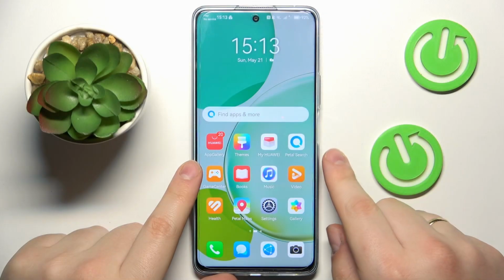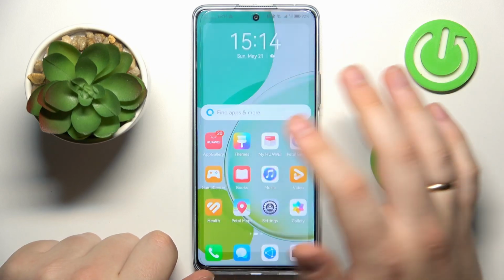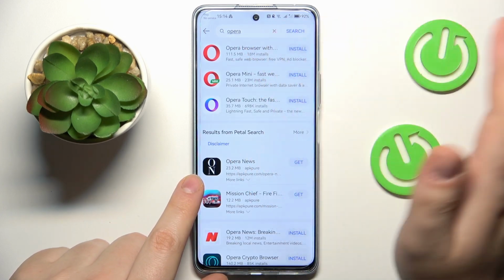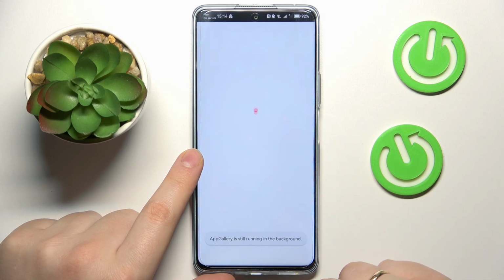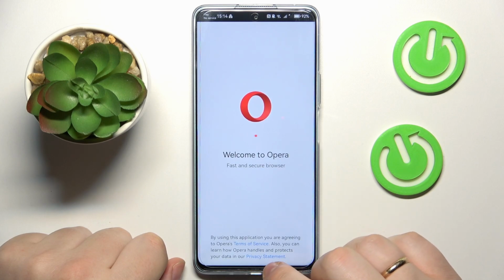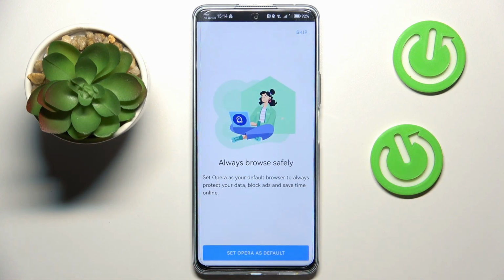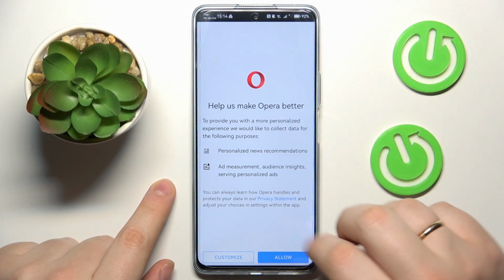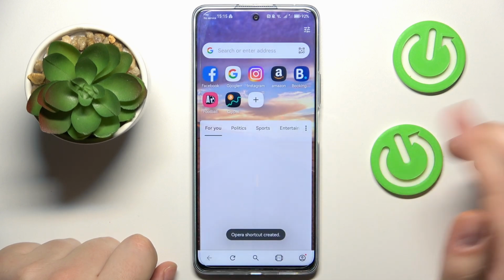How to Install Opera Browser on HUAWEI NOVA 11i?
In this tutorial video, you will learn how to install the Opera Browser on your HUAWEI NOVA 11i smartphone. Opera is a popular web browser known for its speed, security, and user-friendly features.

How to download Opera Browser on HUAWEI NOVA 11i?
How to set Opera Browser as the default browser on HUAWEI NOVA 11i?